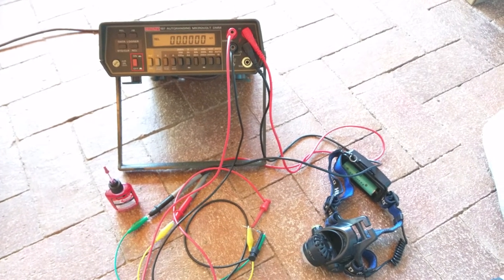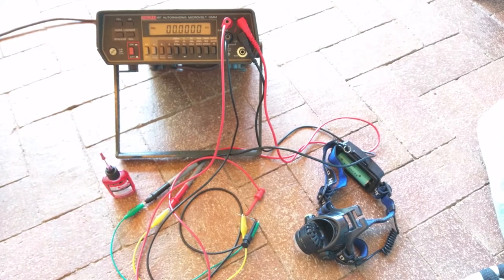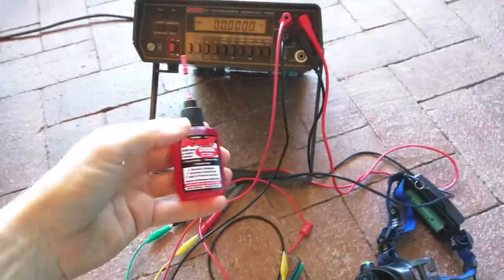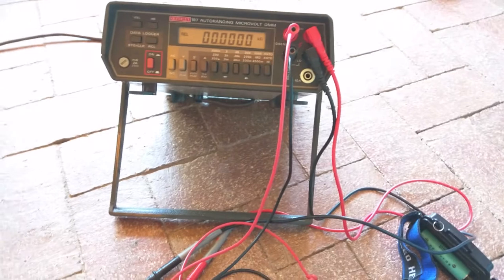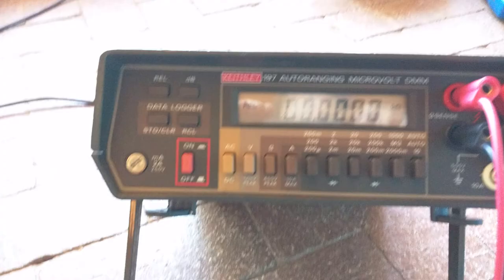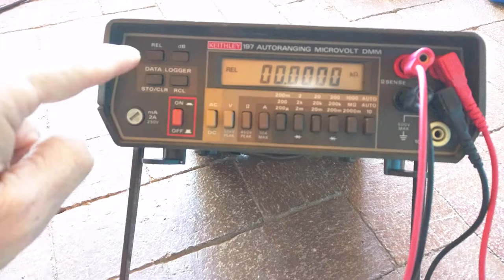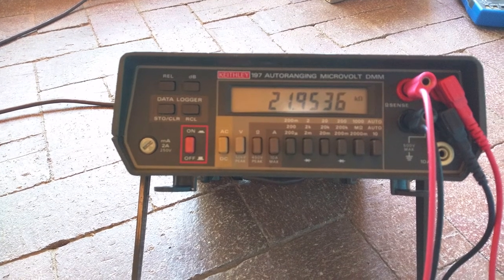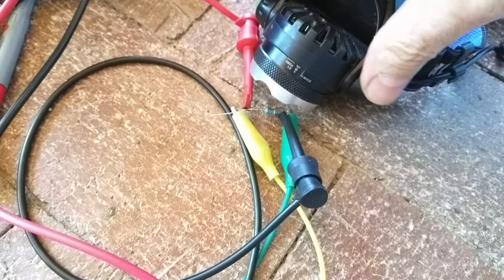Keithley 197 outstanding performance!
I am measuring absolute and relative resistance in a 1% metal film resistor using the Keithley 197 four wire resistance test and am blown away by the precision and stability of the readings!